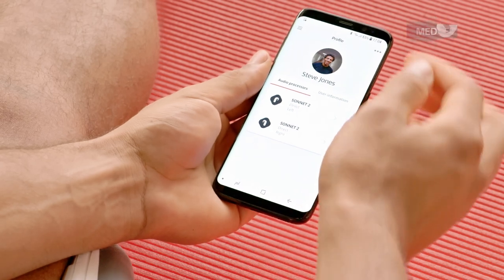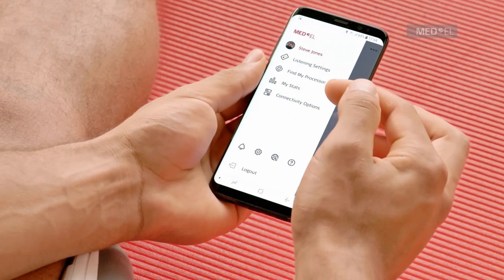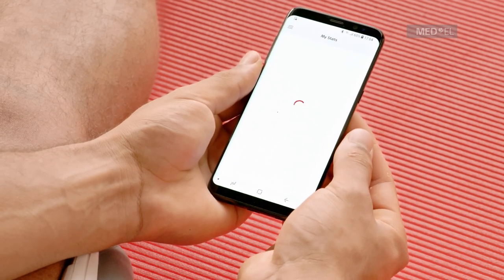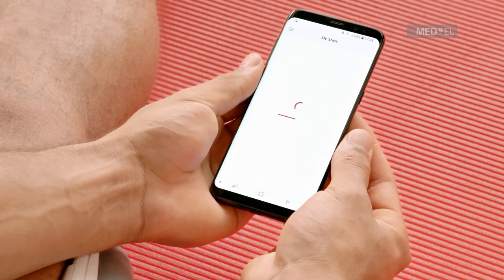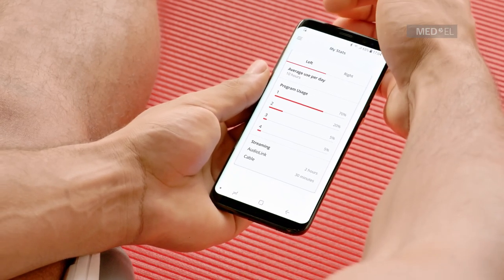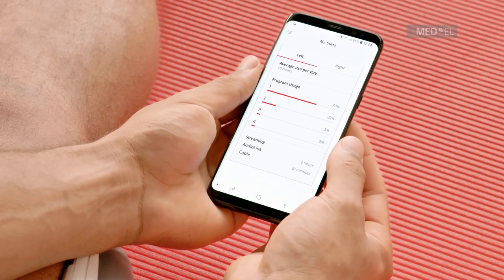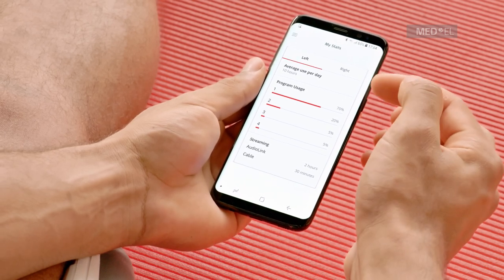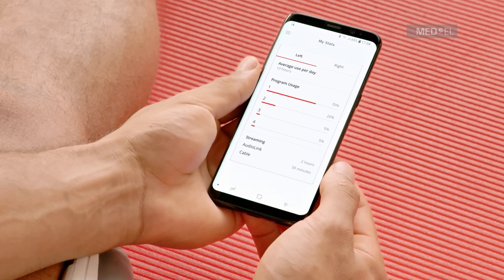AudioKey Hands-On: Checking Hearing Statistics | MED-EL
Find out how to view your personal hearing statistics with AudioKey. With the AudioKey app, you can change settings, locate your audio processor, and check your hearing stats—all directly from your phone. This hands-on video is especially helpful for new cochlear implant recipients or for anyone involved with handling AudioKey such as parents, teachers or professionals.